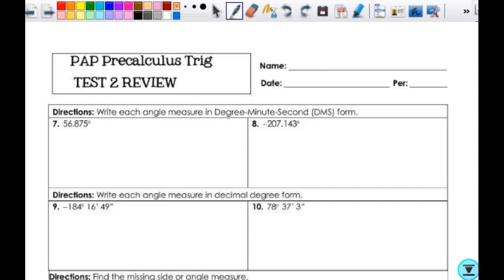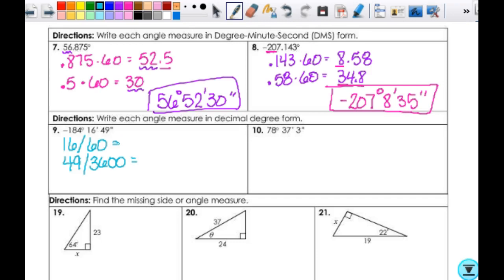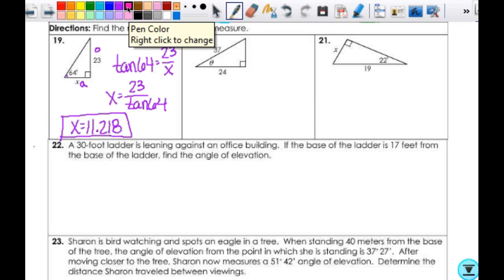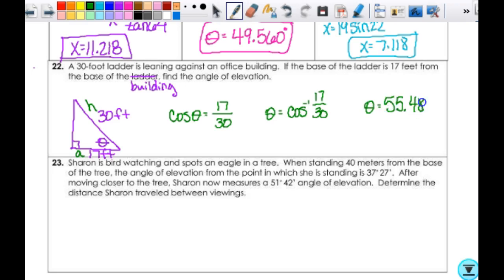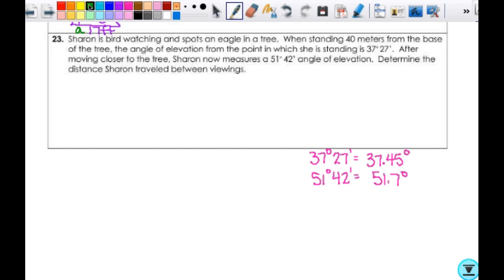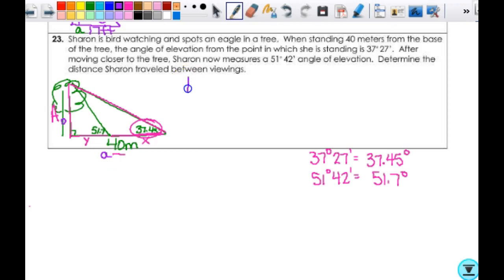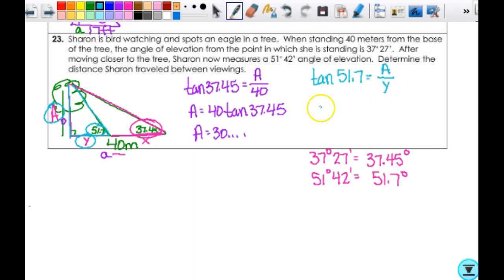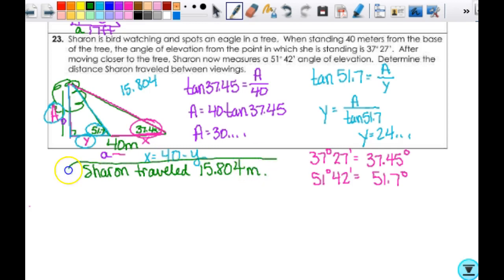Trig TEST 2 Review FRONT 4PPC1819